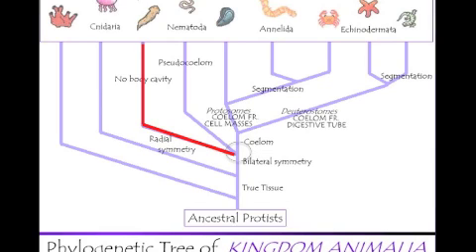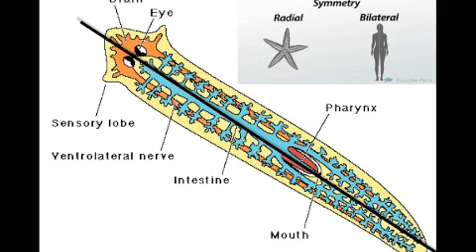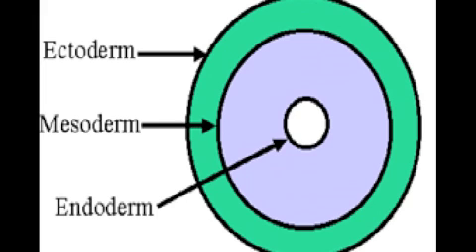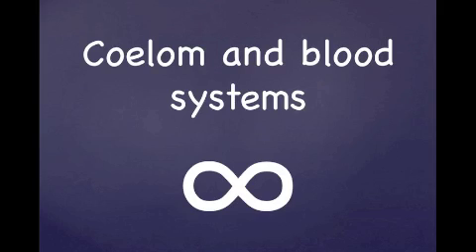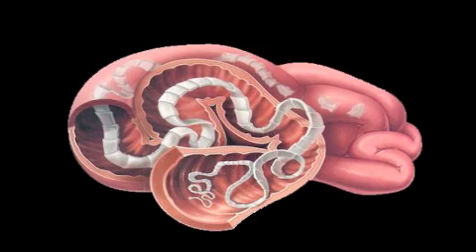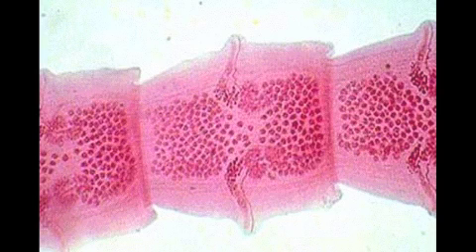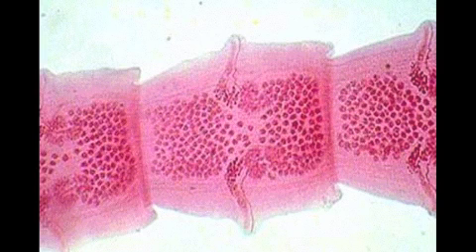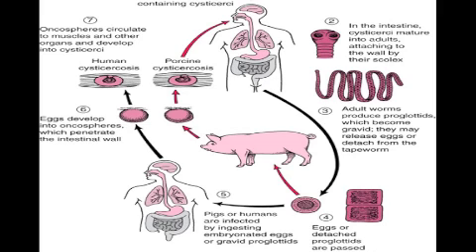Biology Animal Diversity Movie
This is a video identifying various aspects of the Plathyhelminthes phylum, but more specifically the Taenia Solium species (pork tapeworm).